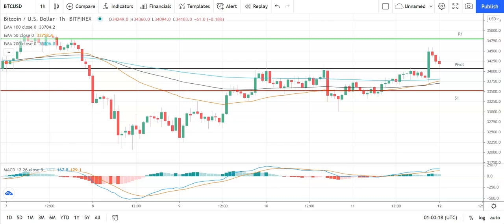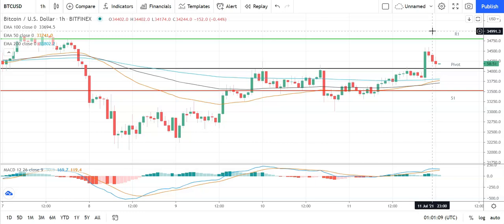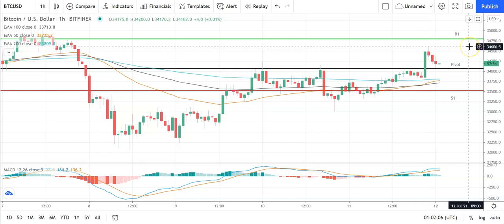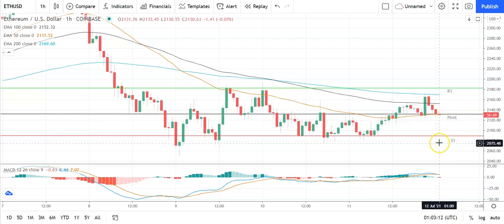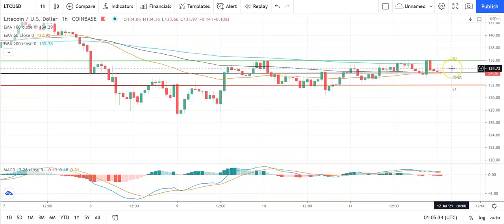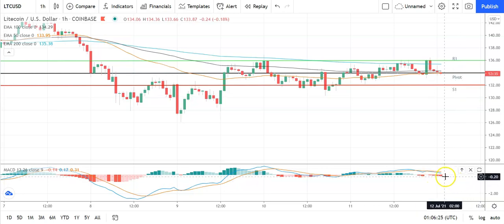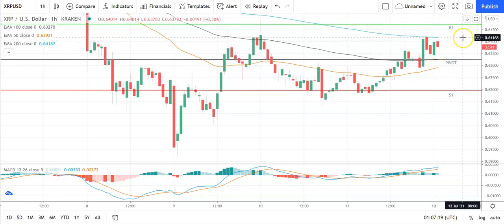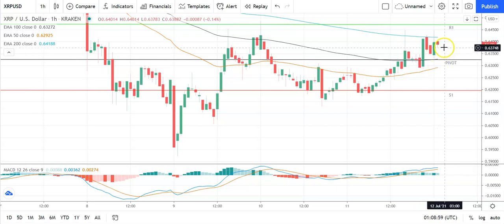Bitcoin, Ethereum, Litecoin, and Ripple's XRP Daily Tech Analysis July 12th, 2021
It's been a mixed start to the day for the majors. Avoiding a fall through back through the day's pivot levels would support a bullish day ahead.